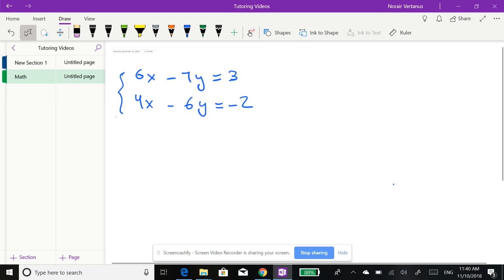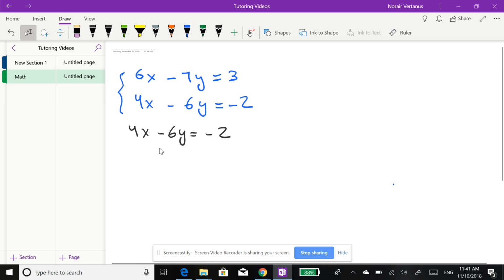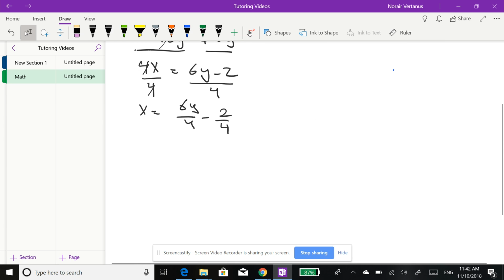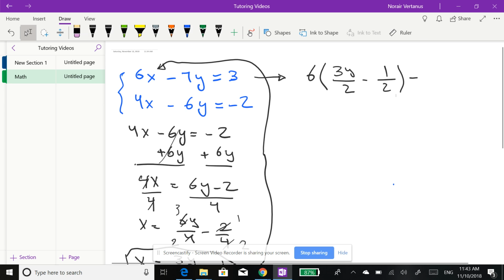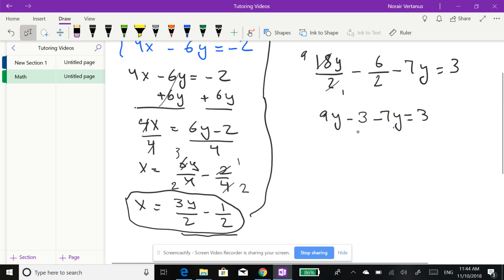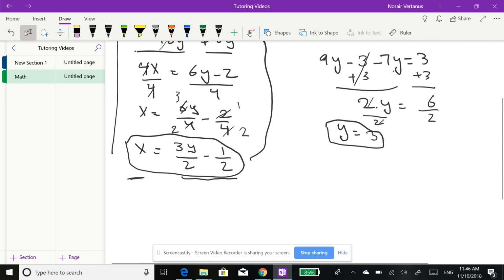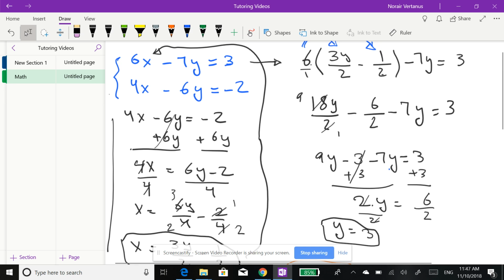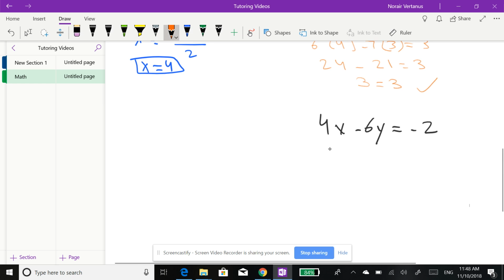substitution Method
Solution to Simultaneous Equations using substitution method